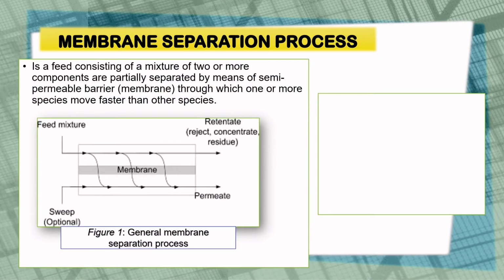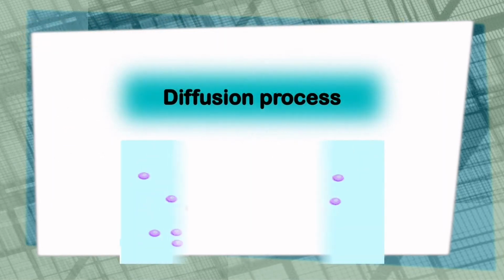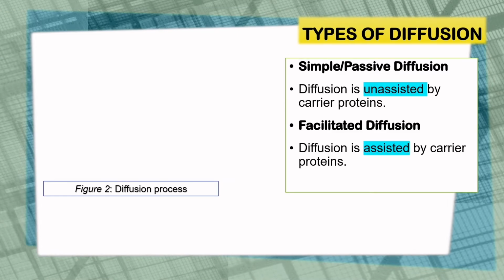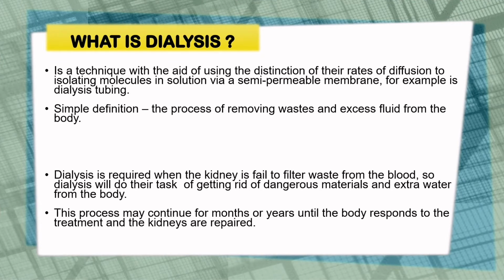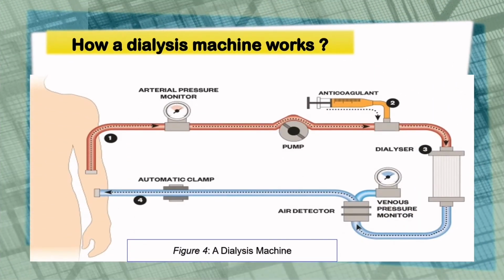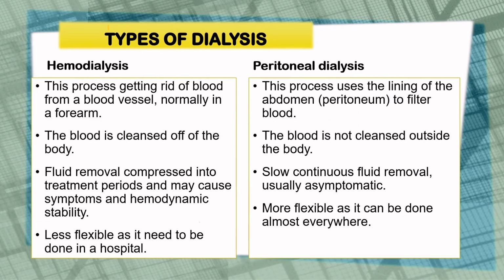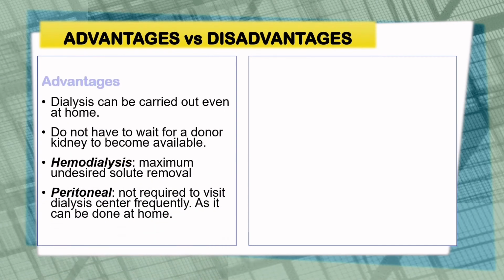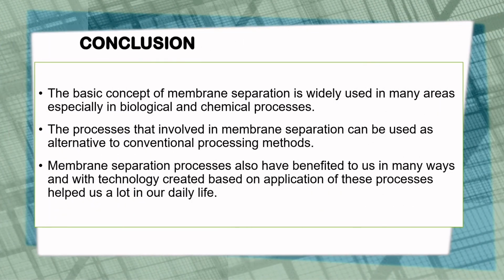MEMBRANE SEPARATION DIALYSIS